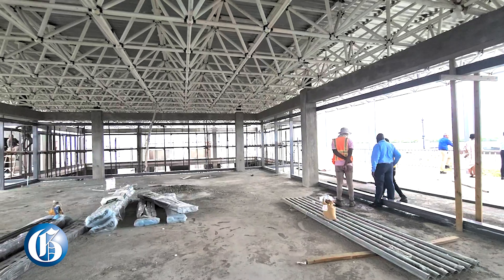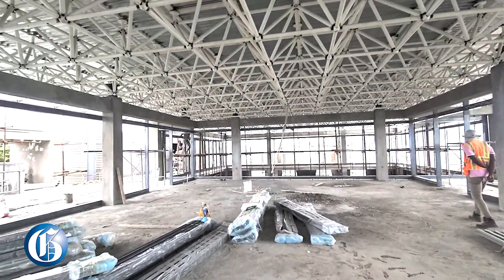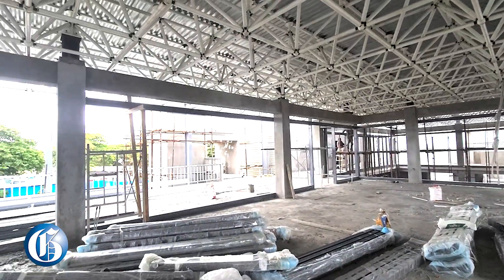Port Royal Museum to be ready in four months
Port Royal, an archaeological treasure trove will become home to Jamaica’s newest museum, with an immersive experience tracing 500 years of the country’s history.

The two-storey building which is still under construction is situated next door to the Port Royal Cruise Terminal.